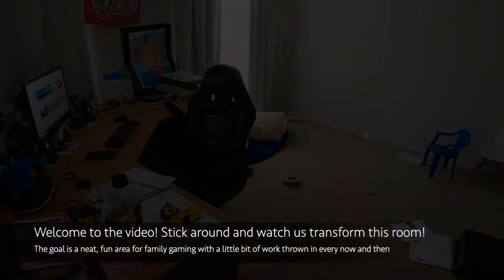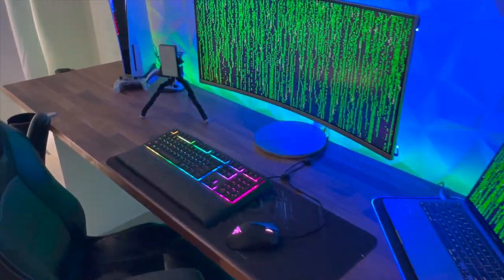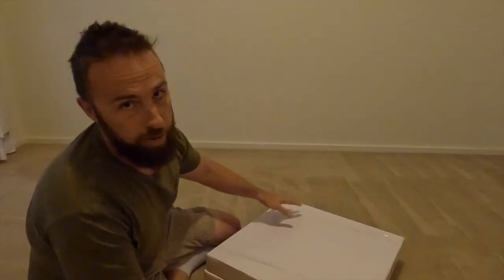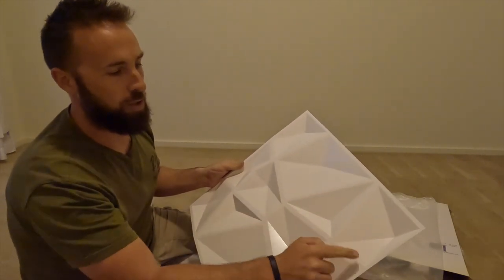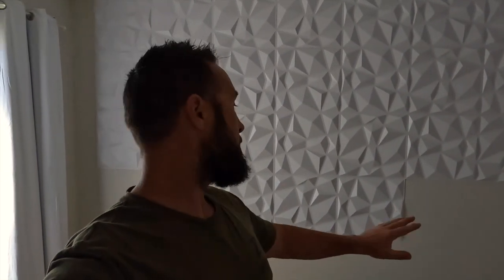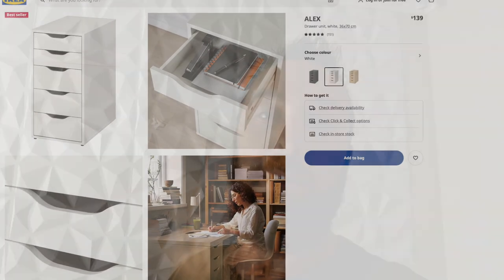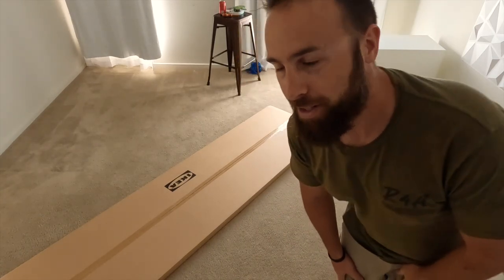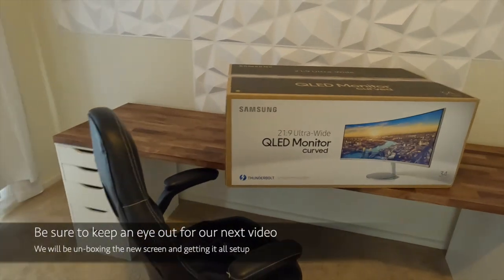Building our ultimate gaming room setup transformation Diamond wall tiles with a huge gaming desk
Use code YEETBURGER in the item shop!

Diamond wall tiles

IKEA Alex drawers

IKEA Karlby bench top